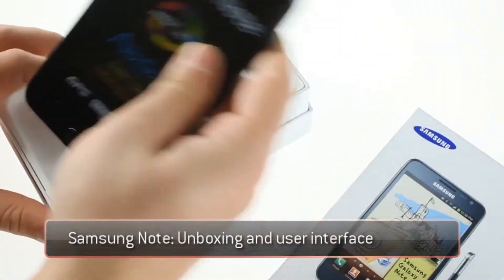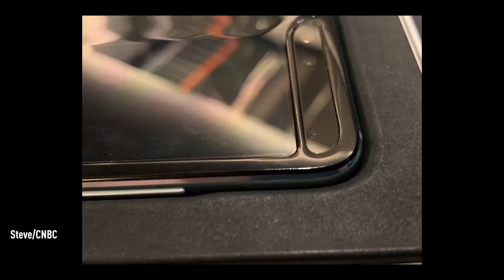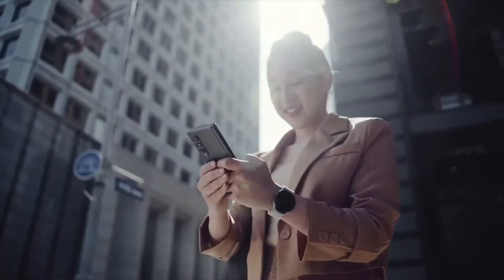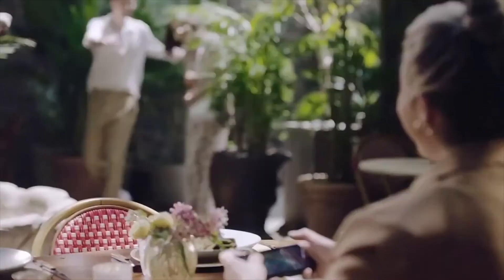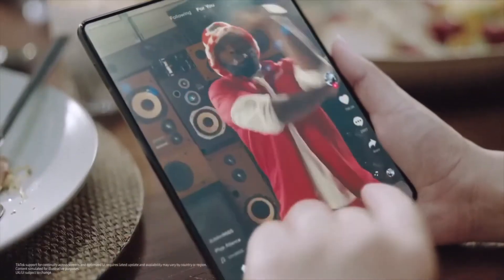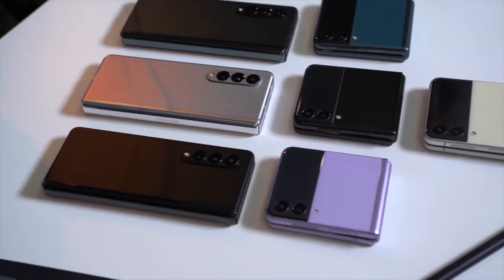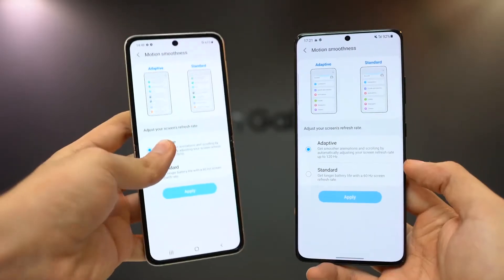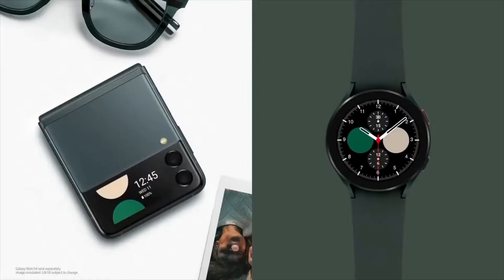Samsung Turns into Skyrocketing mode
Samsung Z Flip 3 and Z fold 3 has  Brake  Record

Official Galaxy Z Flip 3 Cases:-

Aramid Protective Cover
Silicone Protective Cover with Strap
Leather Protective Cover
Silicone Protective Cover with Ring